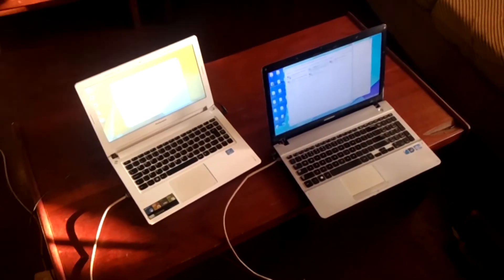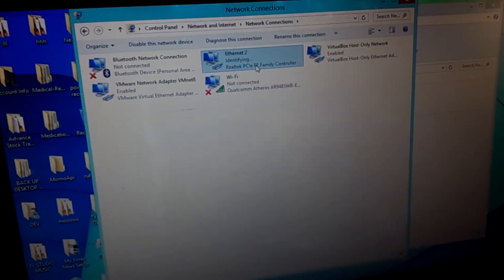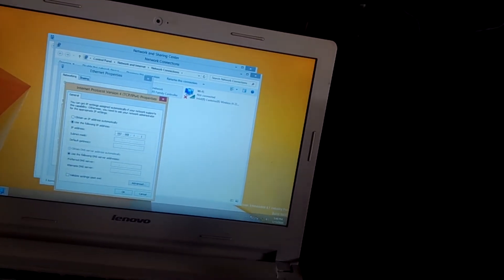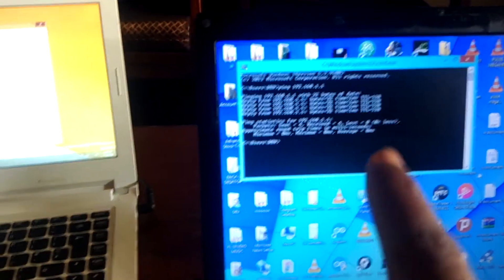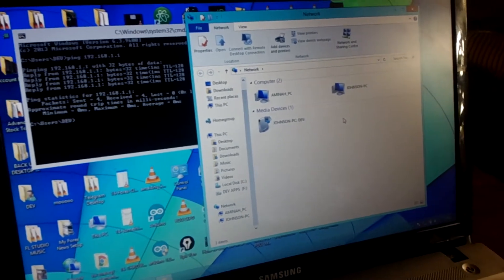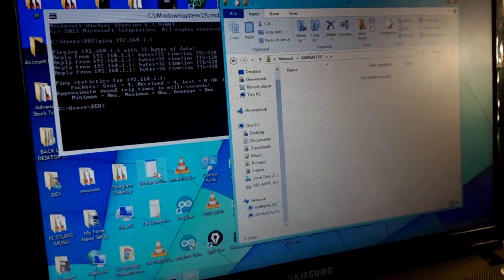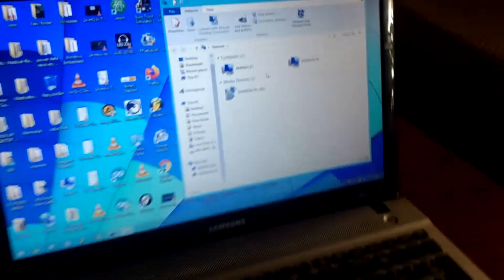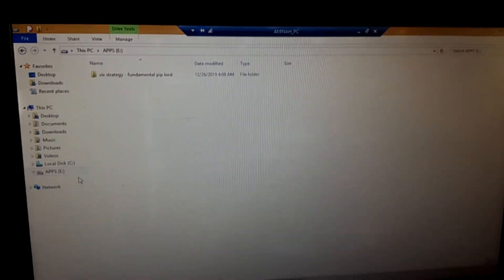How to Connect Two Computers and share files using Lan Cable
how to connect two computers using lan cable for data transfer

How to Connect two Computer Using Lan Cable to Share Files Without Switch
Share Files Between Two Computers Using LAN Cable
   Step 1: Connect Both PCs With LAN Cable. Connect both computers to a LAN cable. ...
    Step 2: Enable Network Sharing on Both PCs. Now that you have physically connected both PCs with a     LAN cable, we have to turn on Network Sharing on both computers to exchange files between them. ...
    Step 3: Setup Static IP. ...
    Step 4: Share a folder.

how to,lan cable,connect two pc,computer,laptop,ethernet cable,local area network,share data between two computers using lan cable,connect two computers,how to share files via lan cable,how to connect two computer via lan cable,how to use lan wire to transfer data from one laptop to other,file transfer using lan,data transfer,how to connect two computers via lan cable in windows 7,john galiwango,acer boot menu,lenovo Thinkpad,dell inspiron,windows 10 desktop